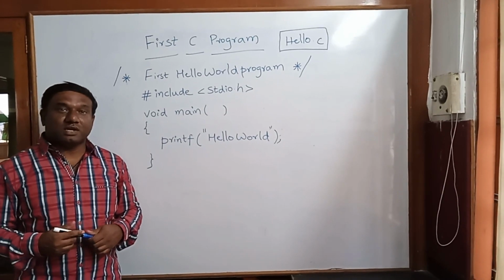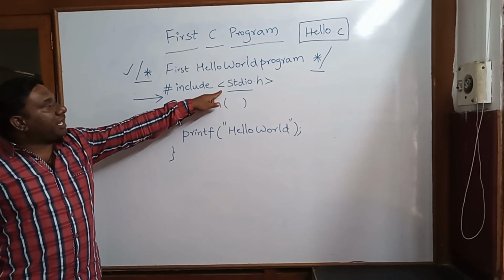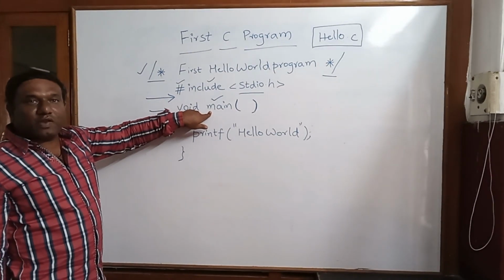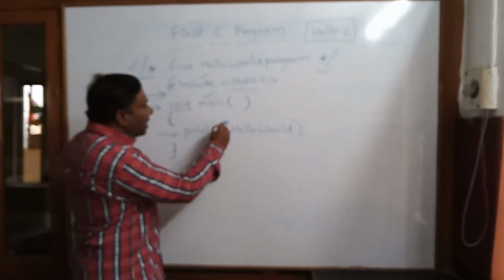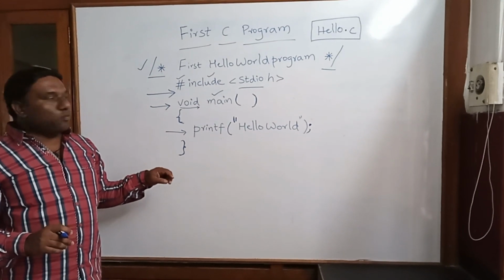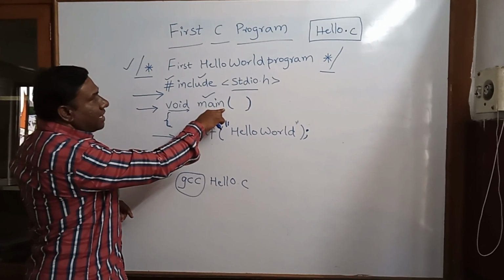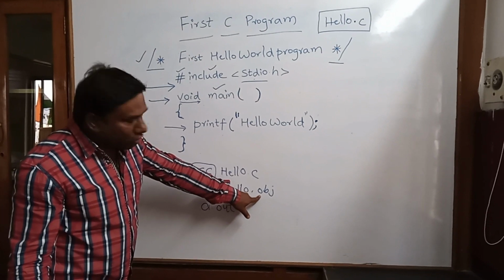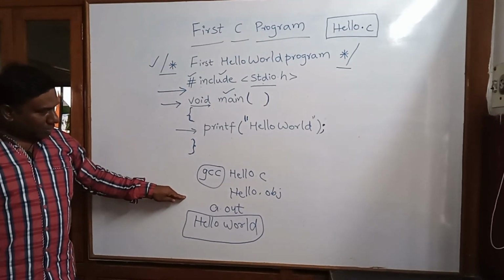Hello World Program | Basics of Computer Language | C | Kaviram Academy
The basic structure of C program is divided into 6 parts which makes it easy to read, modify, document, and understand. C program must follow it to successfully compile and execute. This makes debugging easier in C program.
Lets learn by taking Hello World Program as an example
Learn more about C programming in our upcoming sessions.
You can enroll in our offline classes.
For details contact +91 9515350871